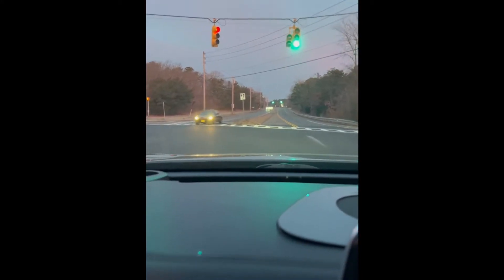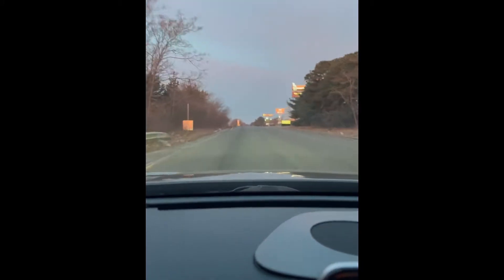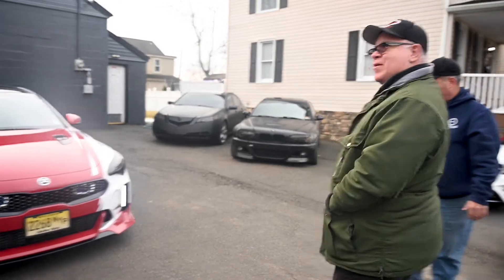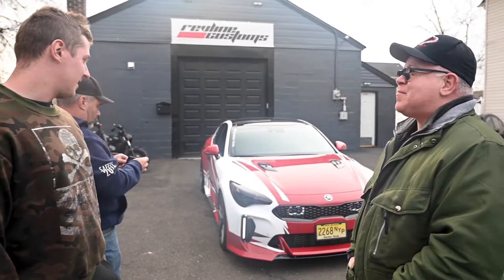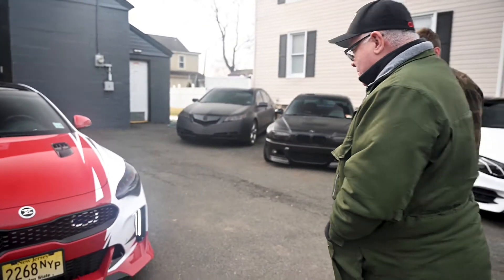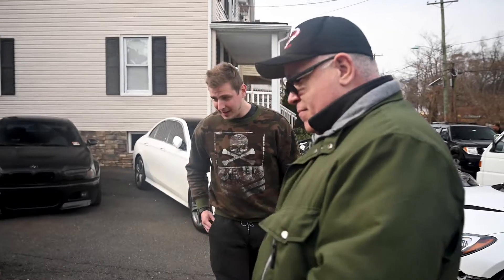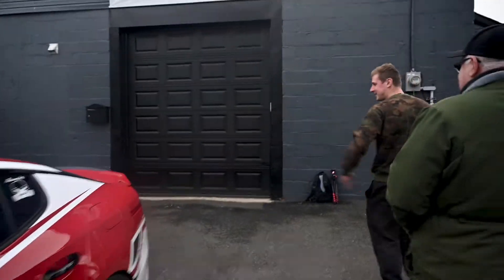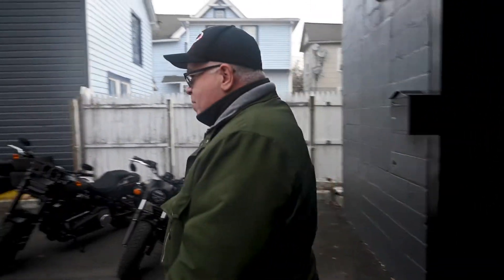Insane new M&S America aero parts and wrap job – Owner Surprised - Kia Stinger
Special thanks to Eric Vasquez ( @car_nage_stinger ) and On the Mark Photography ( @onthemarkphotography_ )